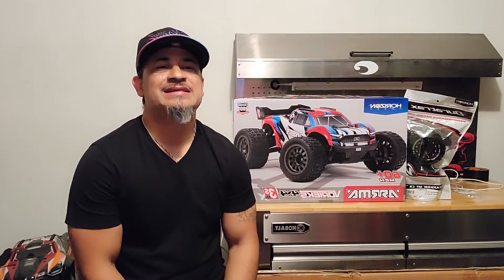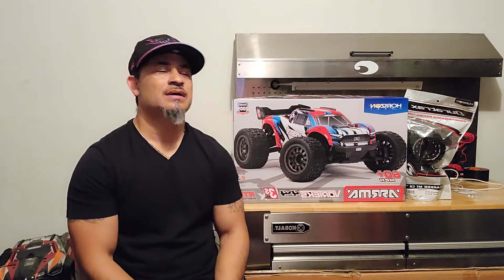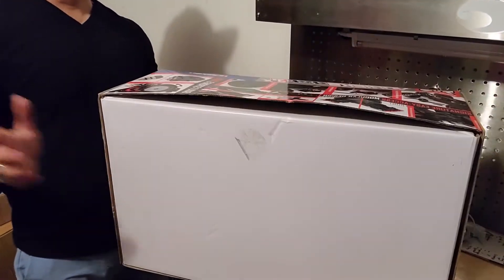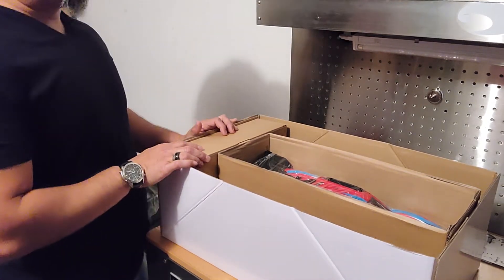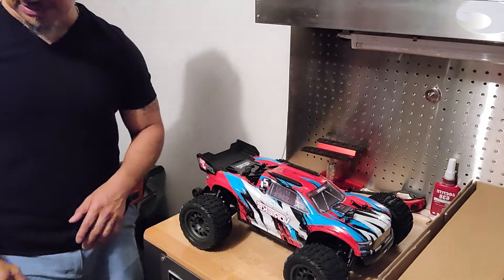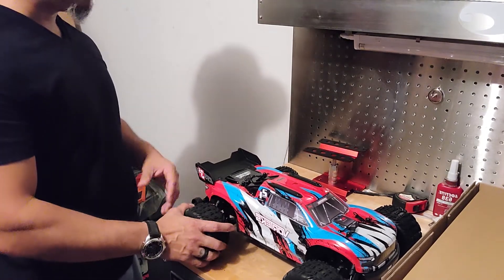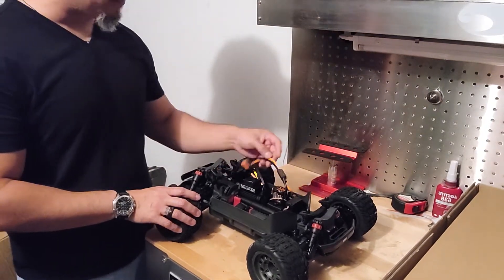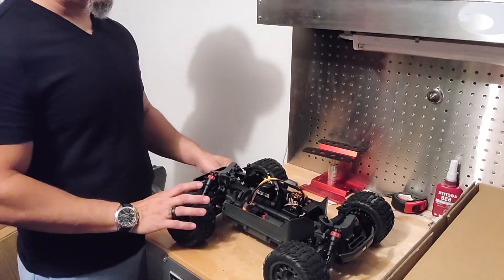Arrma Vorteks 3s unboxing and review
Arrma Vorteks 3s with Duratrax Stakker MT wheels